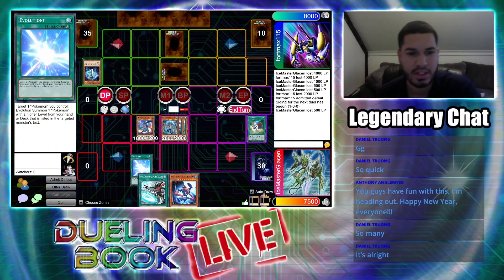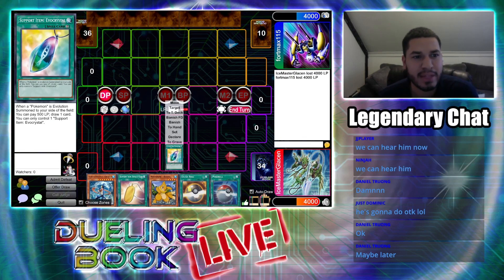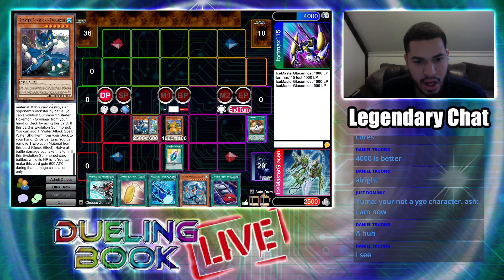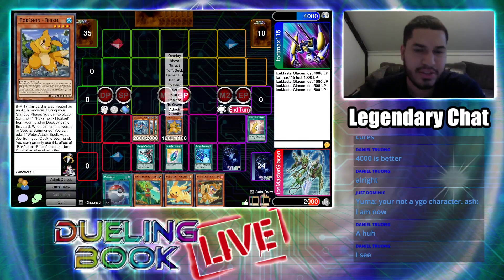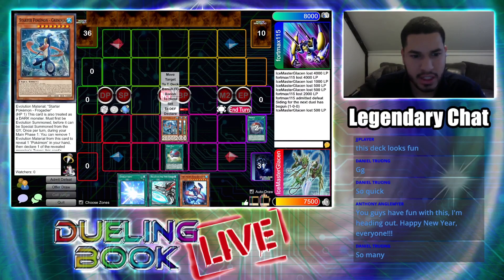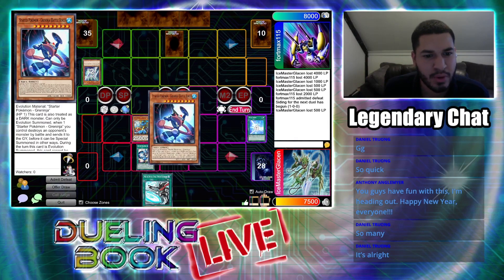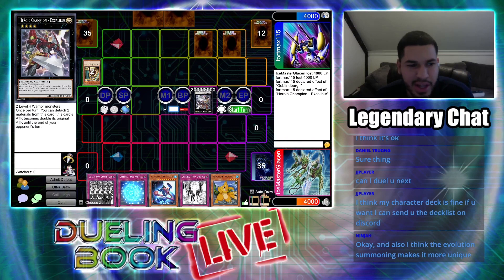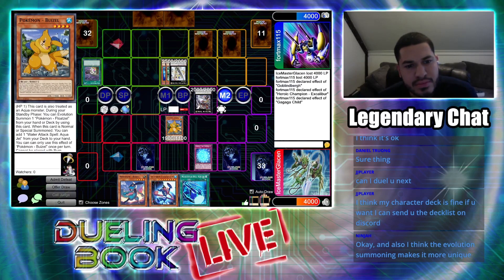Ash Ketchum's First time Dueling! (Casual Duels)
Ash Ketchum just joined the Yu-Gi-Oh! Universe and he is ready to test out his New Pokemon Deck!!